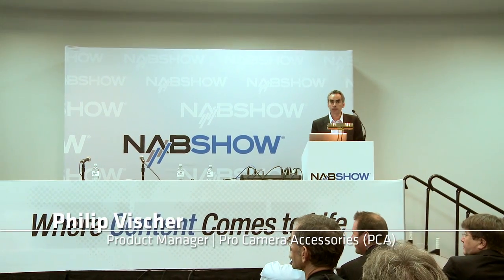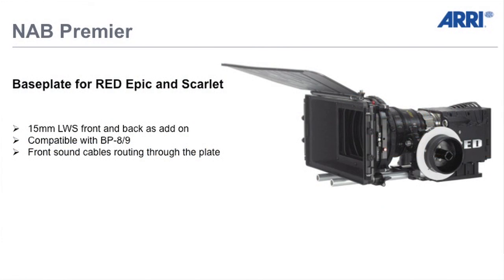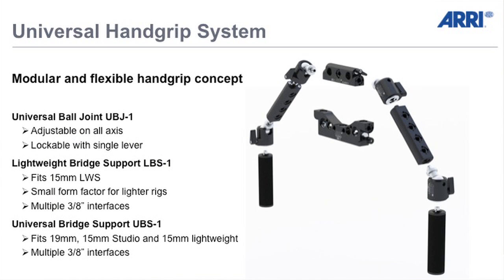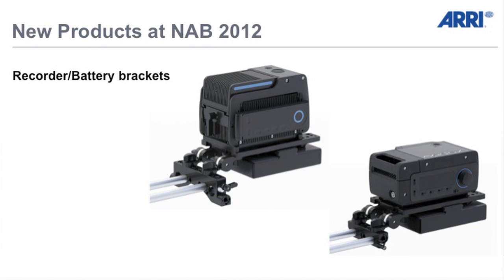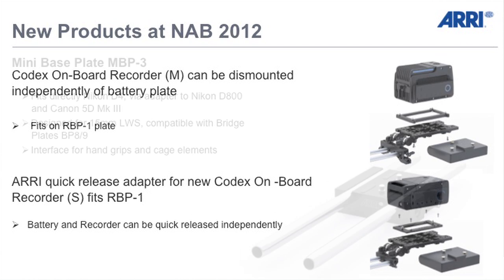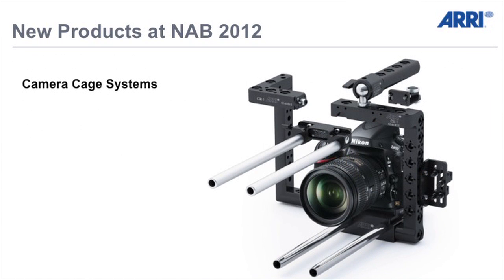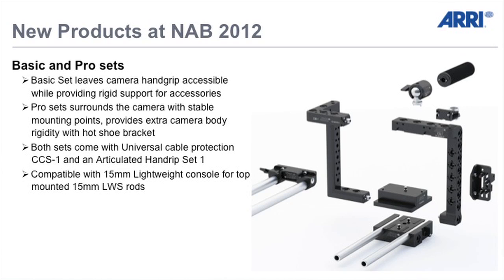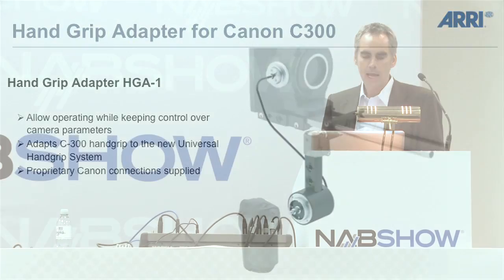ARRI NAB 2012 Press Conference: Pro Camera Accessories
Pro Camera Accessories (PCA) Product Manager Philip Vischer talks about the new offerings from ARRI, including the Universal Handgrip, Recorder/Battery Bracket and Camera Cage System for Nikon D4, D800 and Canon 5D Mark III.